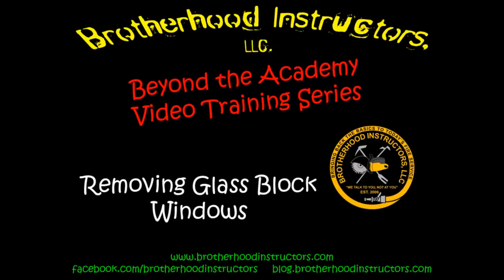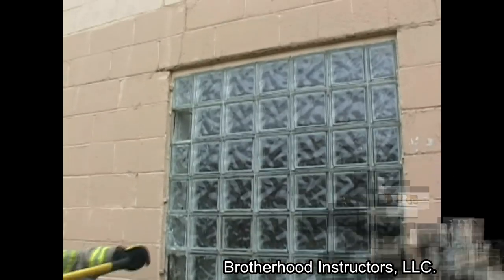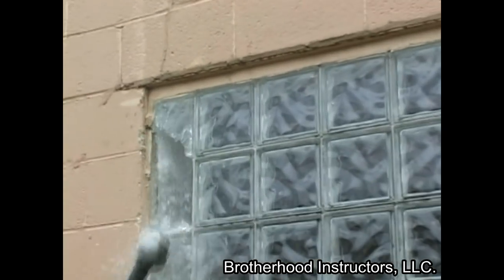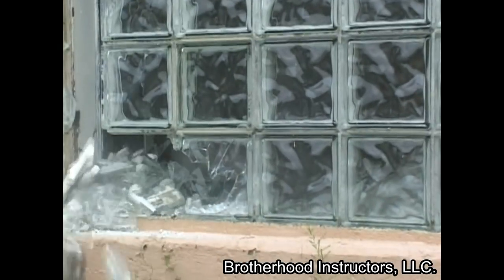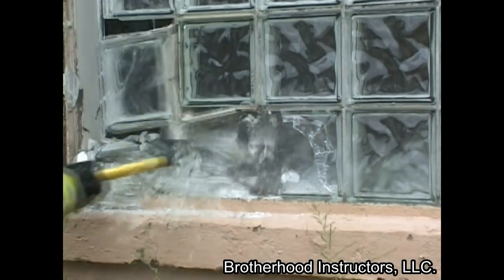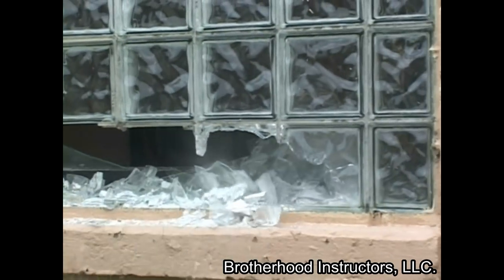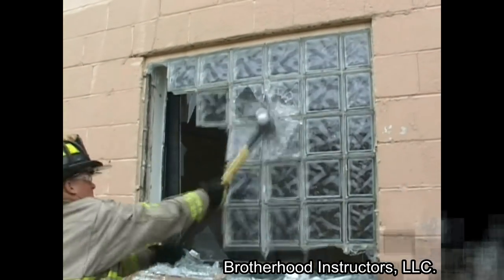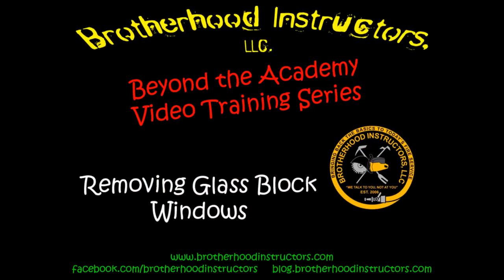Ventilation: Removing Glass Block Windows Efficiently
Removing glass-block windows can be tricky and/or time-consuming if you are unaware of the methods to defeat them.  In this video, we explain the quickest and most-efficient methods of defeating glass-block windows.

Of course any firefighter can simply start smashing blocks and get the window opened.  The point of this video is to use a systematic approach to conduct this task with the least amount of work.  After all, very few buildings have only ONE of these windows.  If there is one, typically there are more.

In larger windows, members must be aware of large amounts of falling block that can injure a firefighter.  Always be aware of what will or can fall, and remember that essentially you are causing a small "block-wall collapse" as you take these windows.

Note:

I would like to thank Commissioner Hoff of the Chicago Fire Department for this tip.  In one of the first courses of my career, then Battalion Chief Hoff took time to show a small-town, 17-year old volunteer this method, and it has stuck with me. It is a prime lesson of "working smarter, not harder" to get the job done.

Respectfully,
Nate DeMarse
Co-Owner, Brotherhood Instructors, LLC.